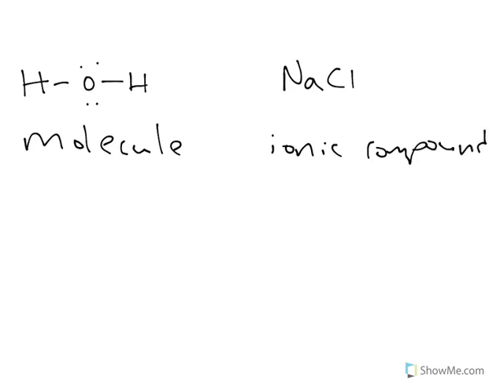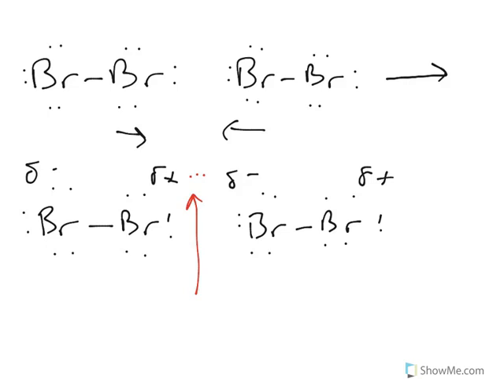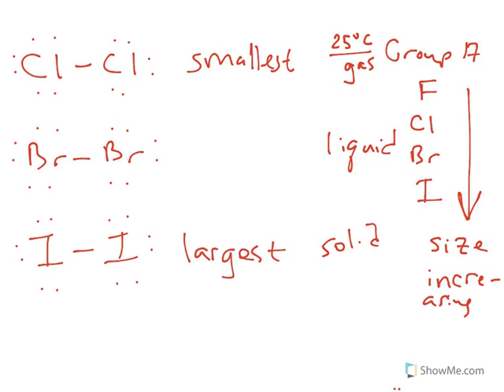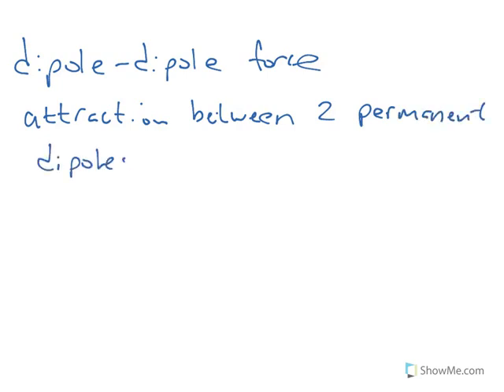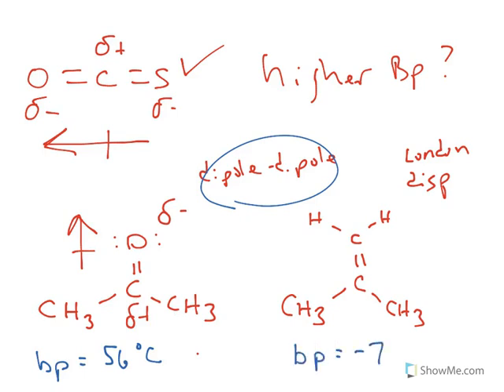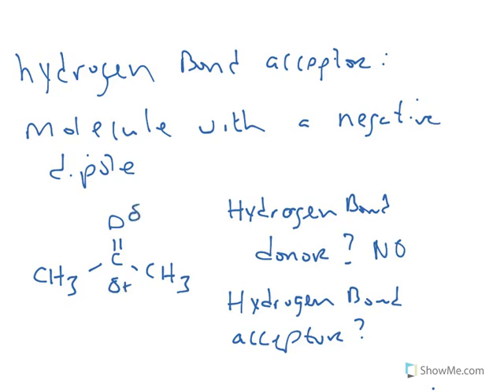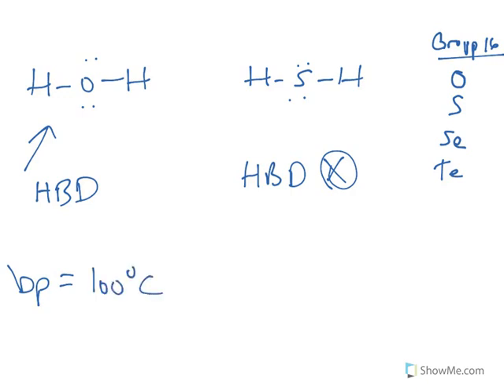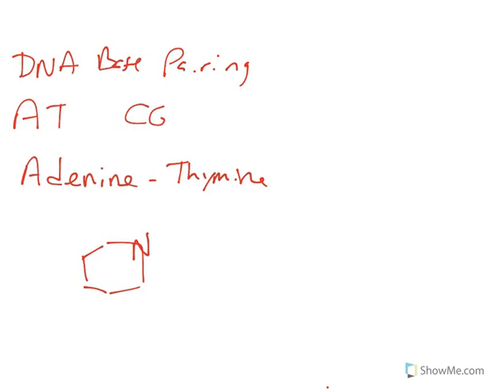06 29 CH10 01 Intermolecular Forces